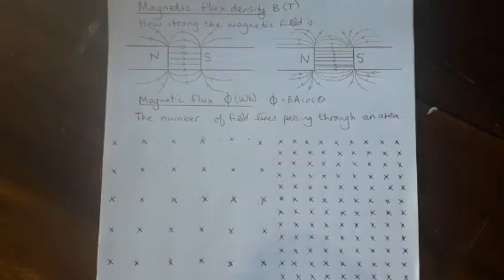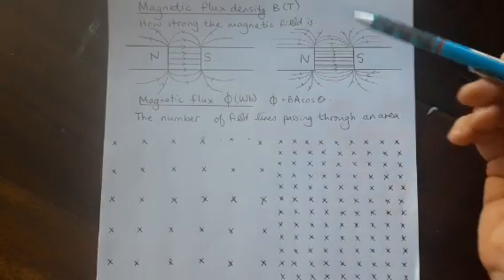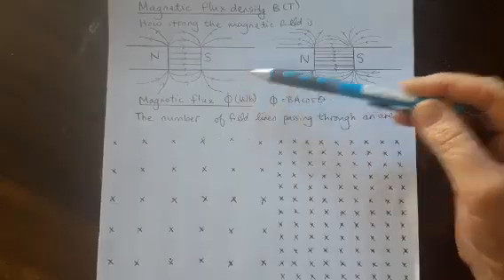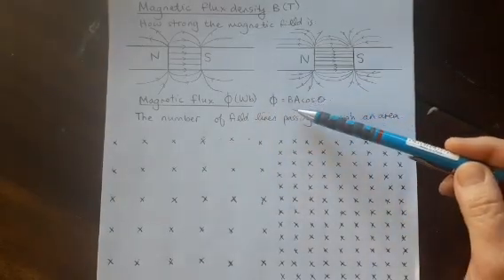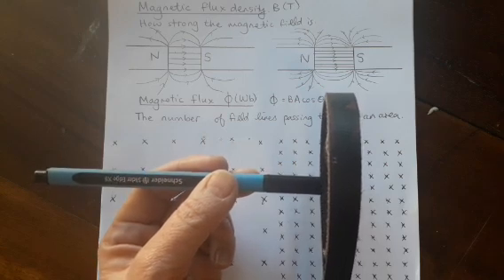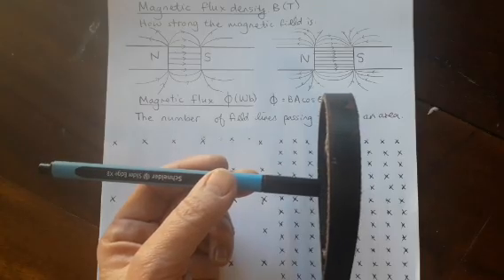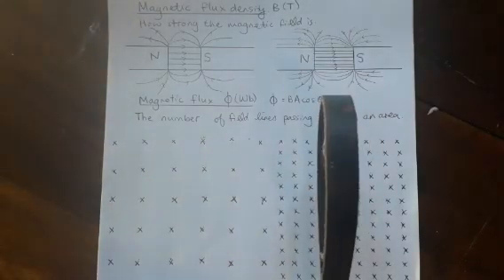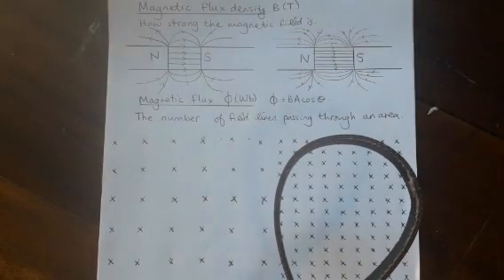Flux density, flux and flux linkage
Electromagnetic induction: Understand the difference between these closely-related terms: Flux density, flux and flux linkage